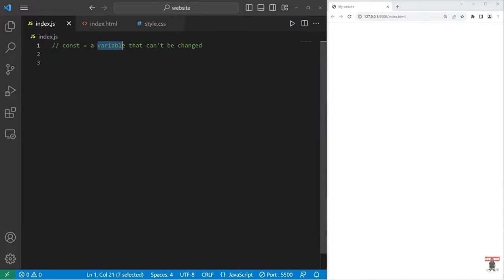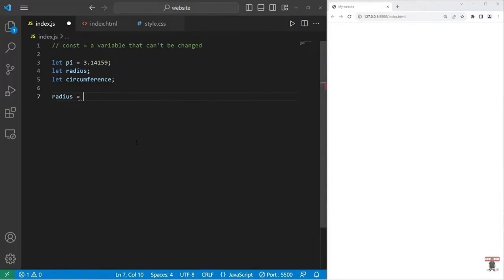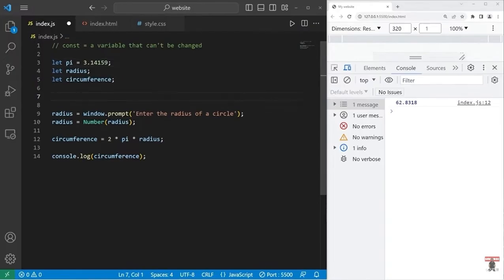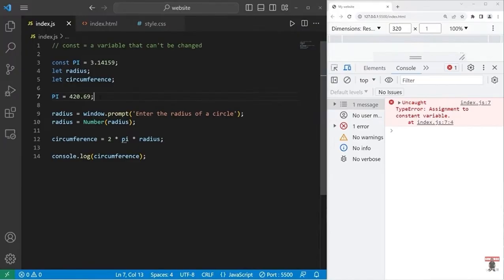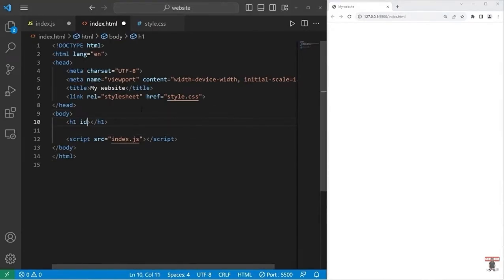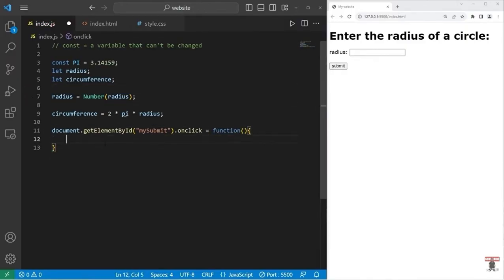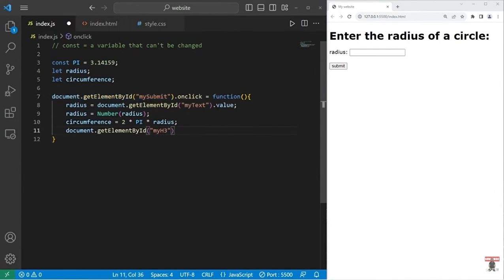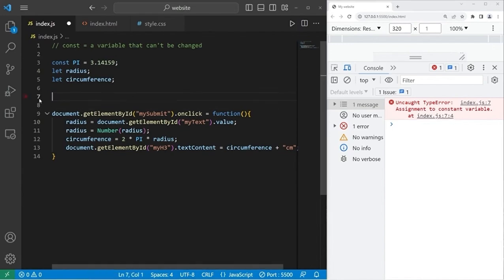JavaScript CONSTANTS are easy (javascript tutorial 8)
// const = a variable that can't be changed

const PI = 3.14159;
let radius;
let circumference;

// PI = 420.69;

document.getElementById("mySubmit").onclick = function(){
    radius = document.getElementById("myText").value;
    radius = Number(radius);
    circumference = 2 * PI * radius;
    document.getElementById("myH3").textContent = circumference + "cm";